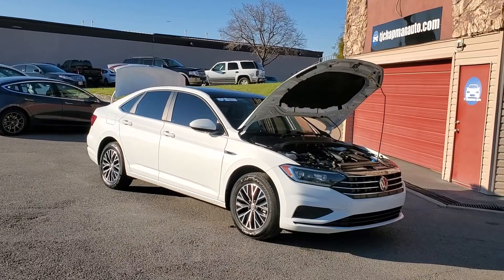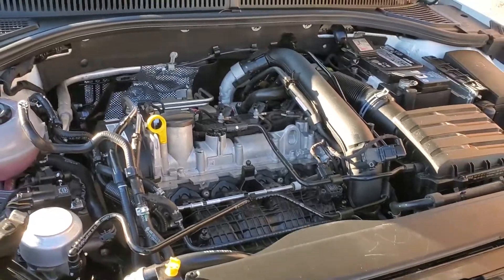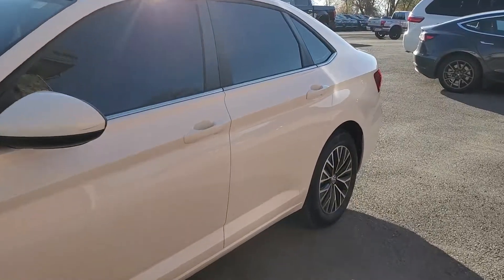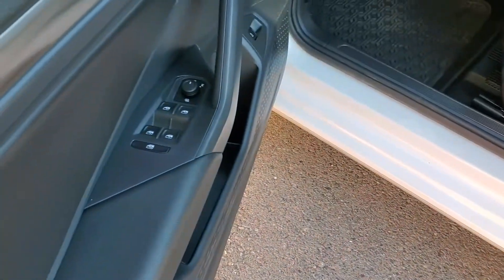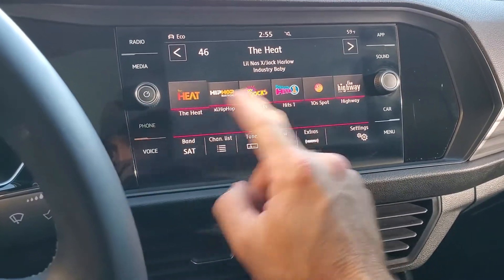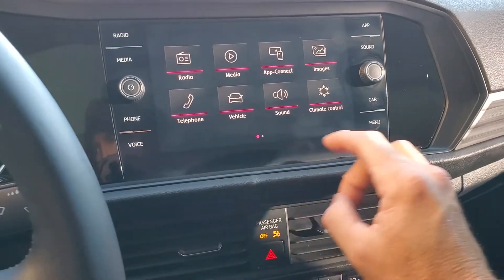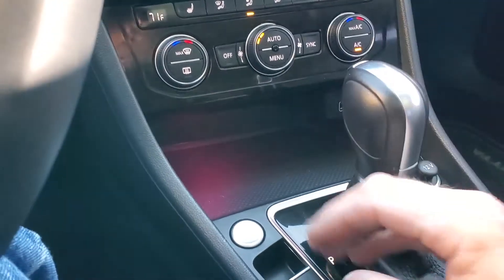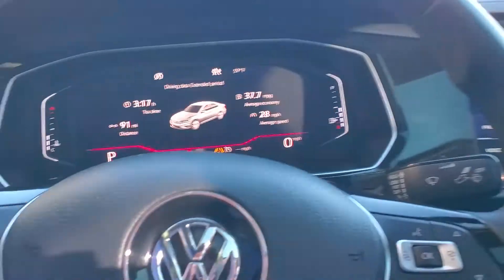2019 Volkswagen Jetta SEL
Jetta 1.4T SEL, 34k mi., CLEAN CARFAX, Heated front seats, Leather seats, Sunroof, Bluetooth, Back-up camera, Blindspot monitor, Lane Keep assist, Autonomous Emergency Braking